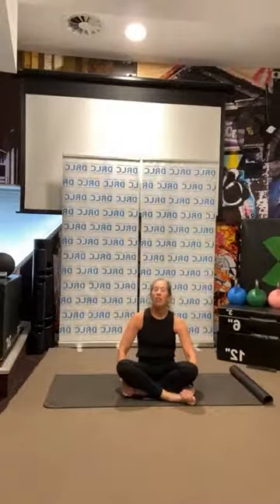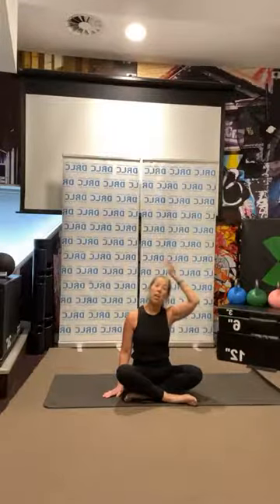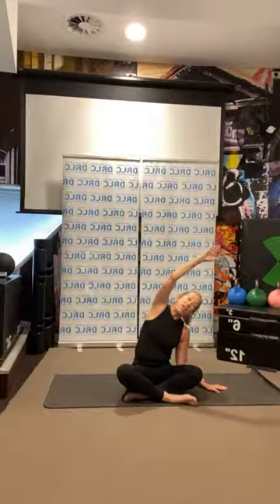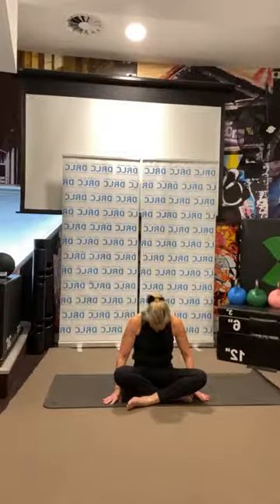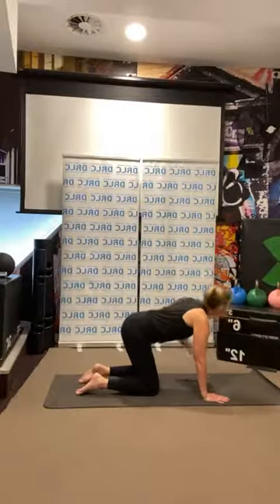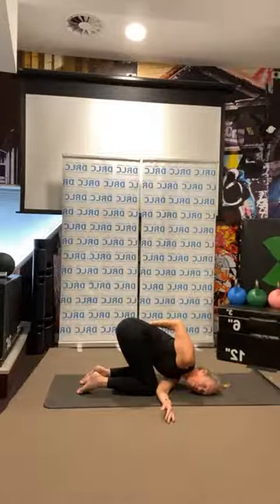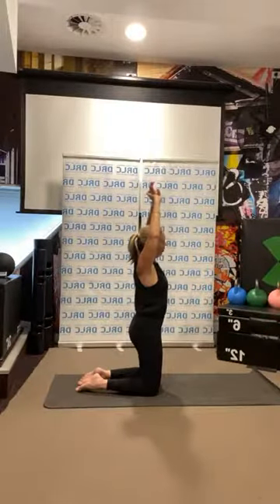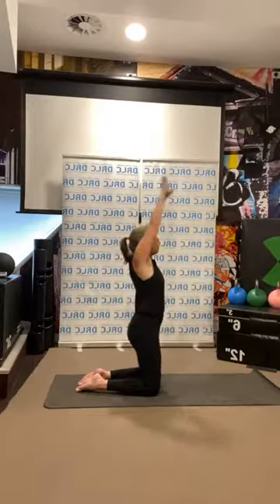45 Minute Yoga Class by Diane